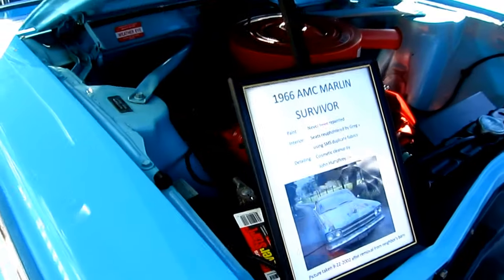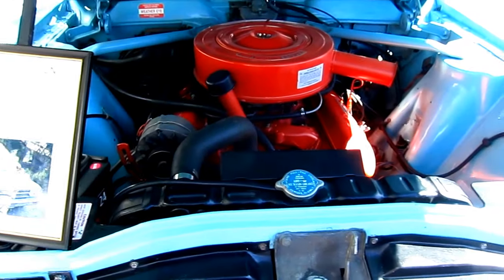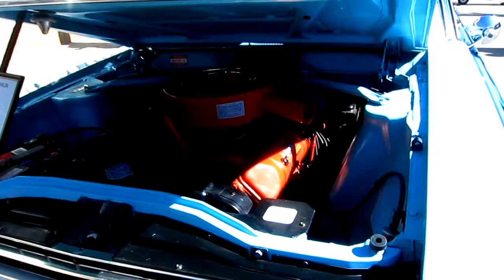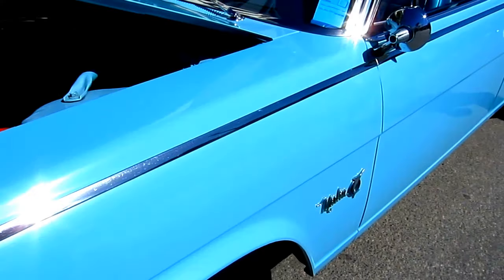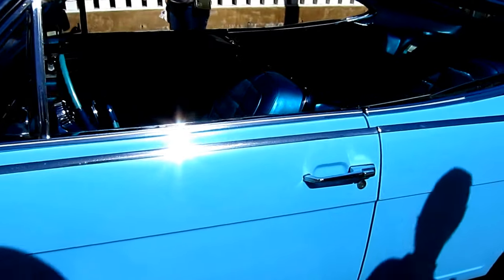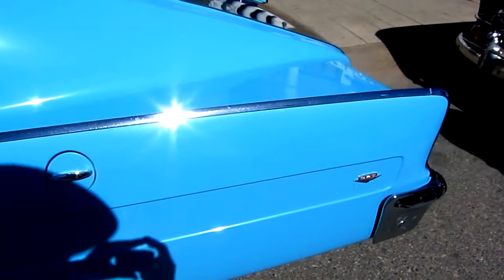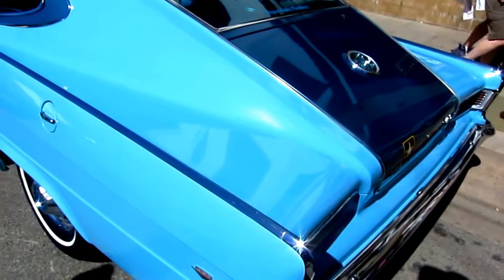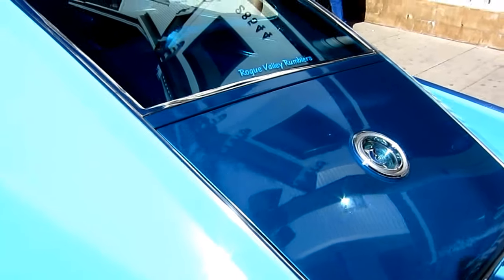Very rare 1966 AMC Marlin at Temecula Rod Run (2015)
A very rare 1966 AMC Marlin at the Temecula Rod Run, 3/7/2015. Not only a very rare car, but this one has the rare factory 4 speed transmission shifter on the floor while most of them had an automatic transmission. Video by DougCameraman.